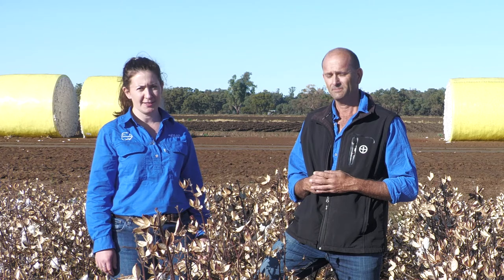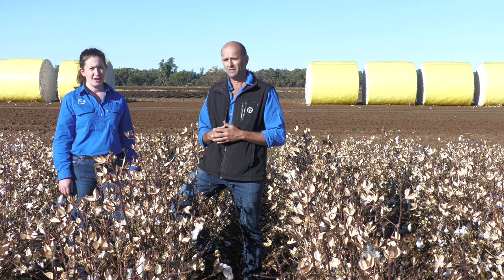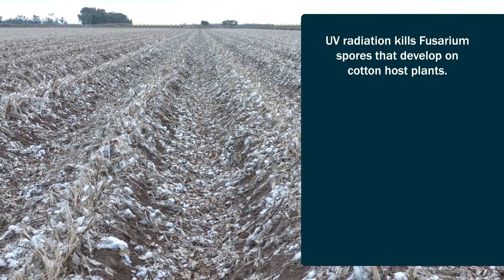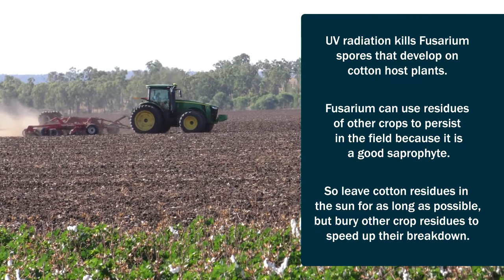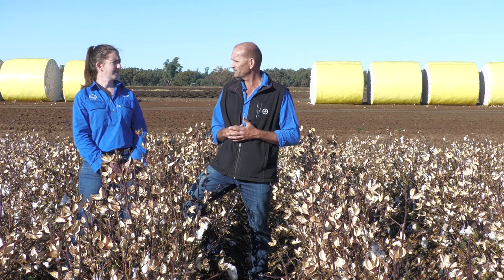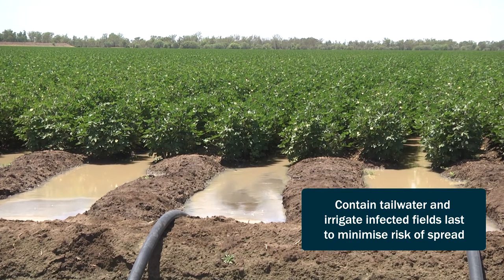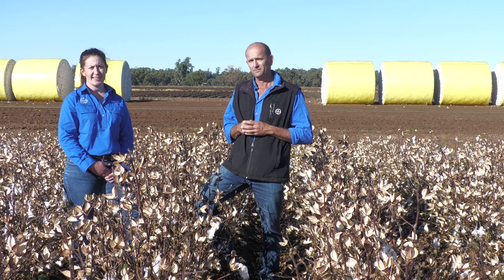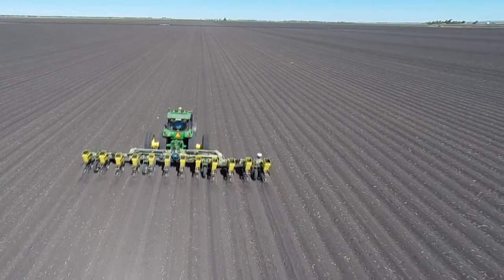Post-harvest management of Fusarium wilt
There are several wilt diseases of cotton that can be difficult to tell apart but have different management strategies. CottonInfo Diseases Tech Lead Beth Shakeshaft discusses the best steps to take post-harvest if Fusarium wilt is confirmed in your field.